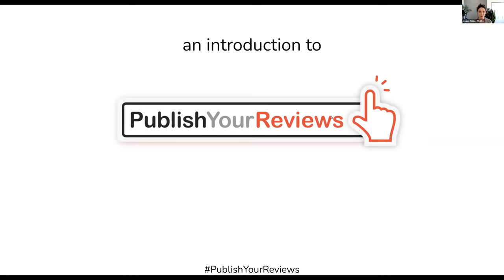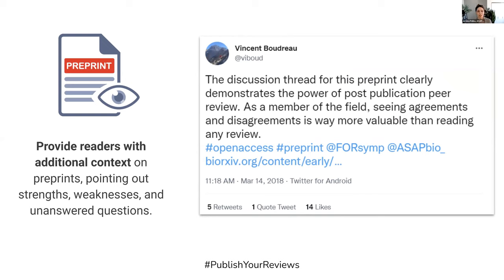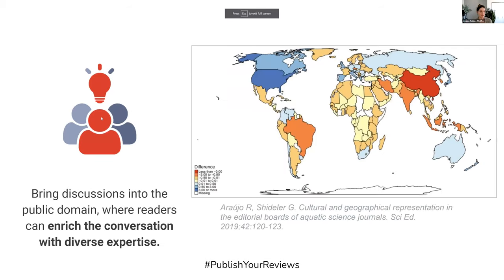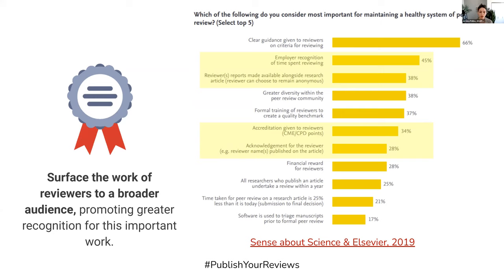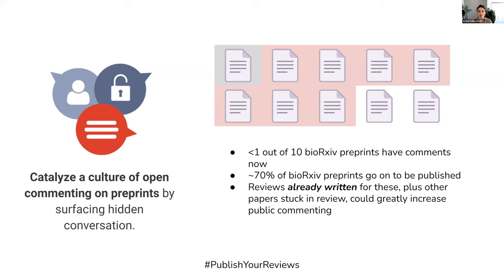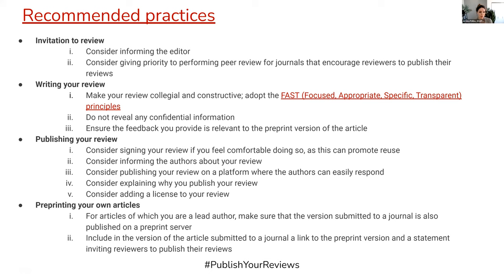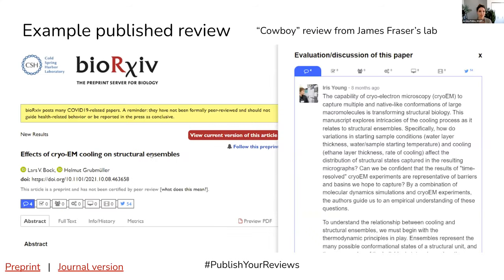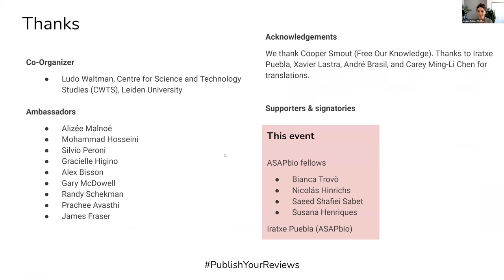An introduction to Publish Your Reviews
In this brief introduction to the Publish Your Reviews initiative, ASAPbio Executive Director Jessica Polka explains the benefits of publicly posting reviews that would otherwise not be shared widely, such as those solicited by a journal. Learn more about the Publish Your Reviews initiative at publishyourreviews.org.